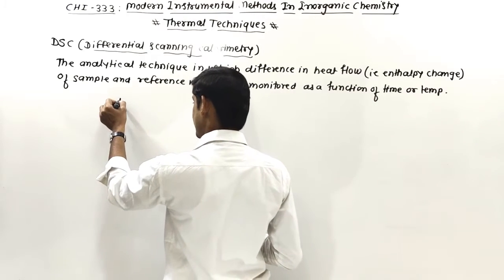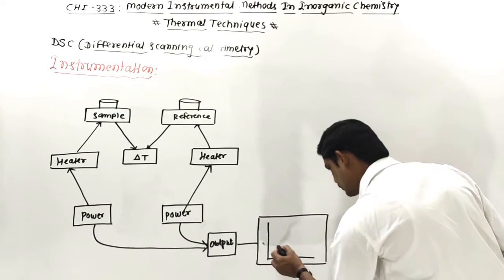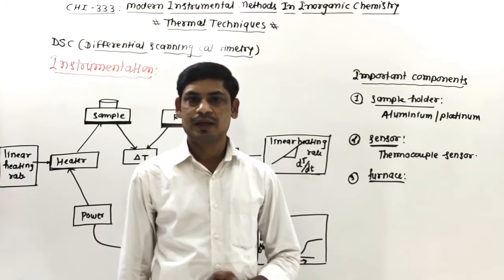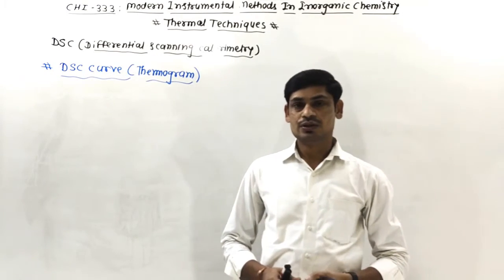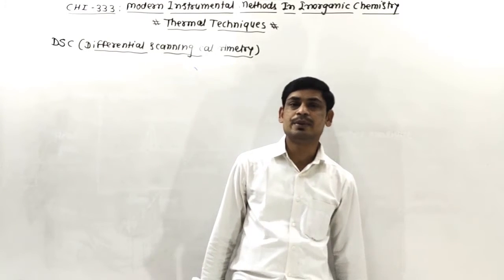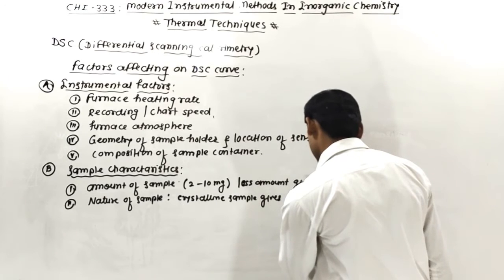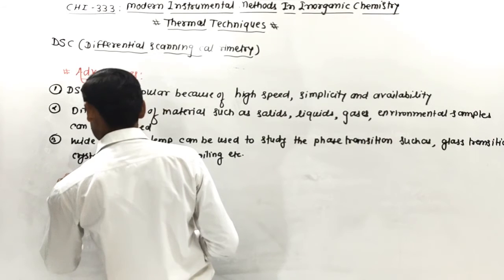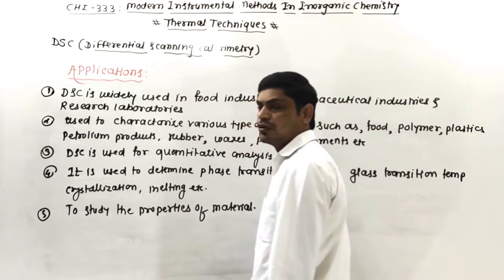M.Sc.II|(Inorg. Chem.)| Sem III|CBOP 3: CHI 333| Lecture:8|Sec I:Thermal Technique| Dr. R. V. Rote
Lecture No: 8
Chapter: Thermal Techniques
Topic: DSC( Differential Scanning Calorimetry)